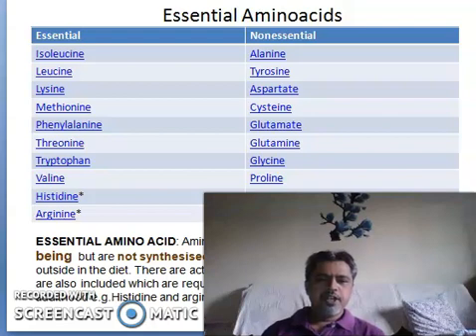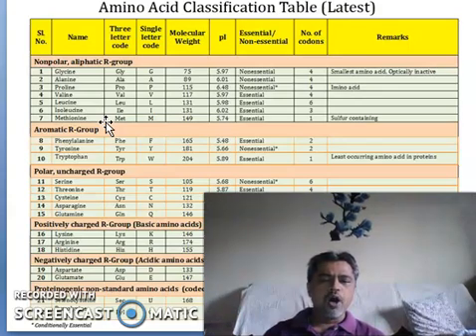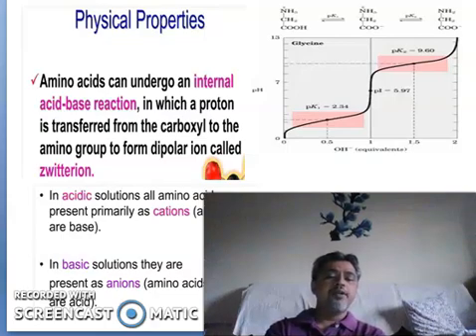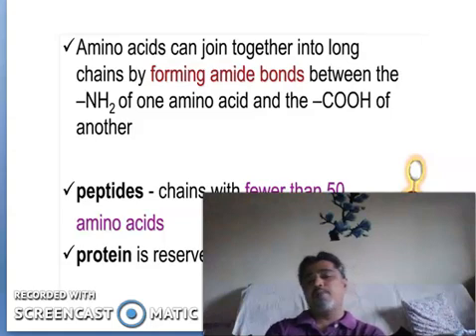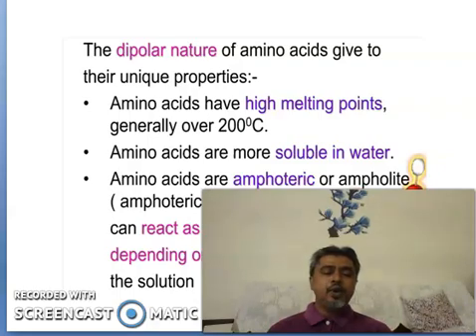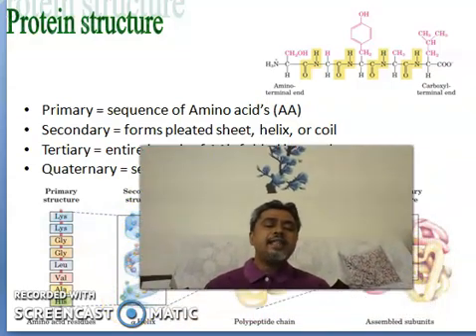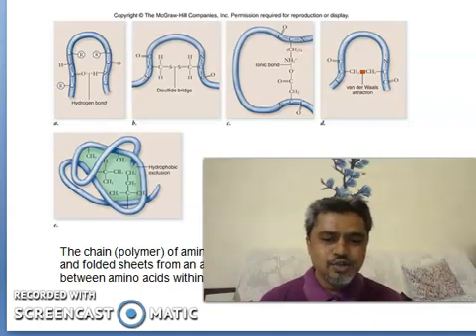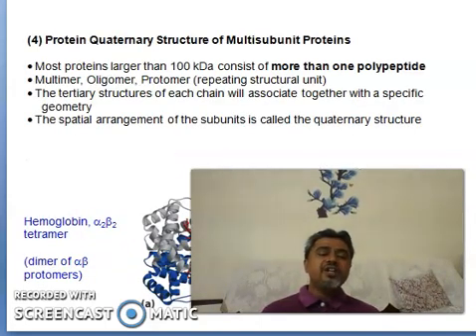Essential Amino acids and classification